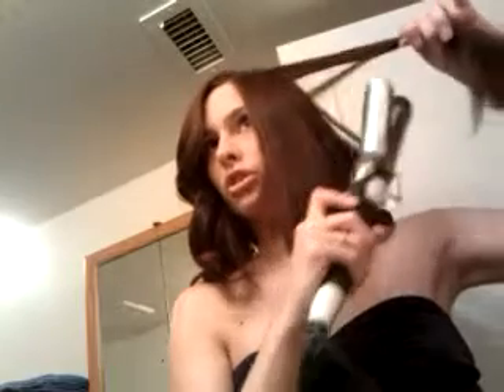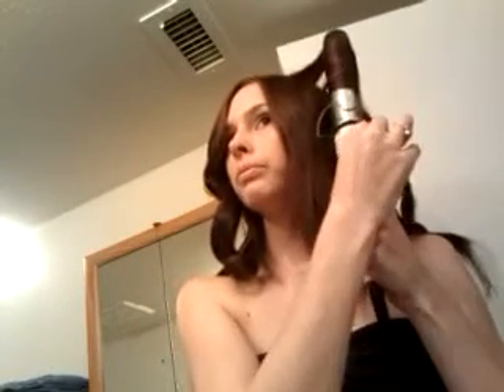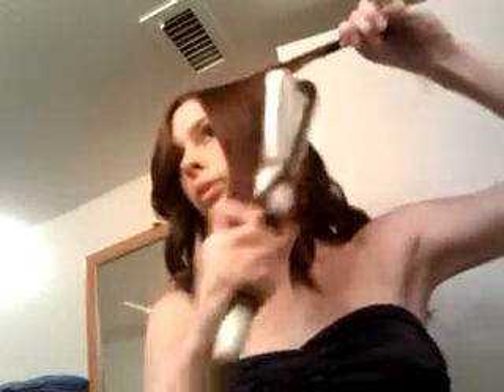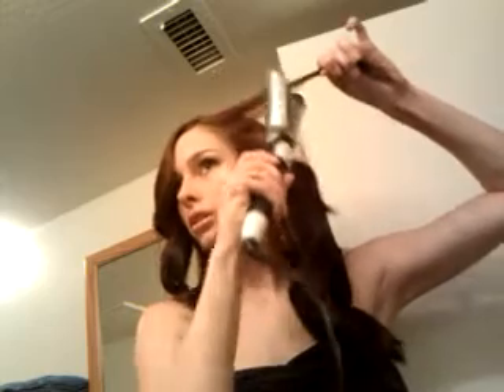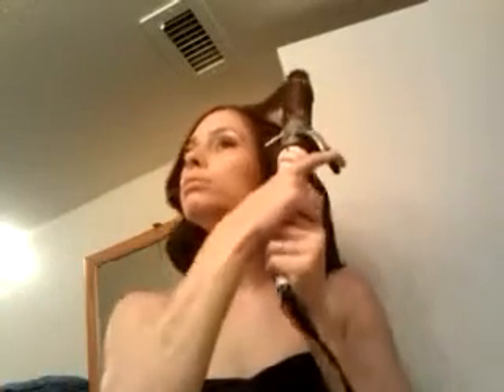How to get Soft Glam waves | Hair Tutuorial